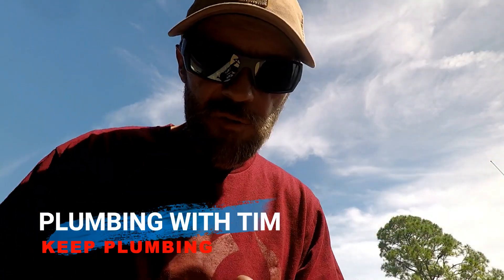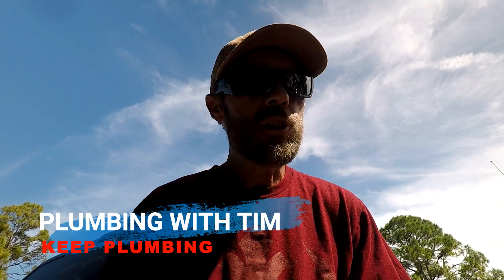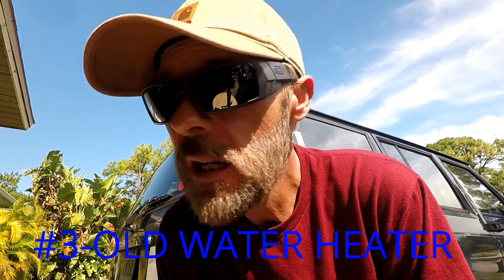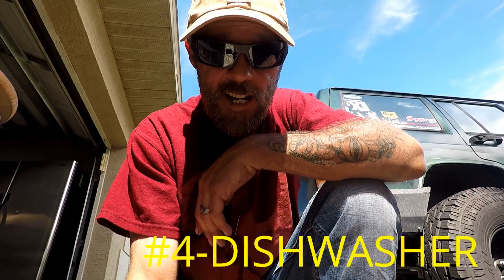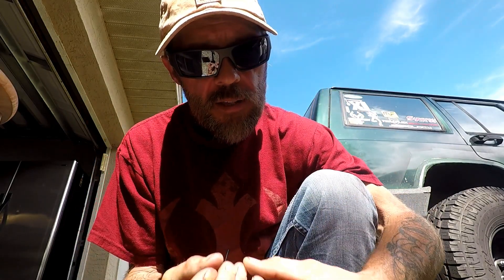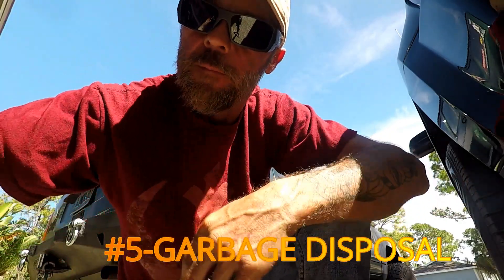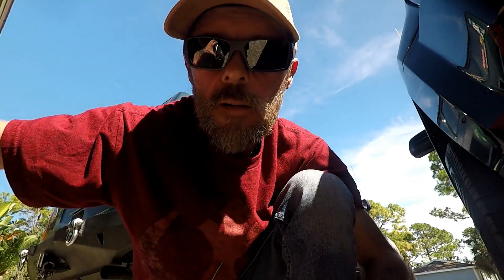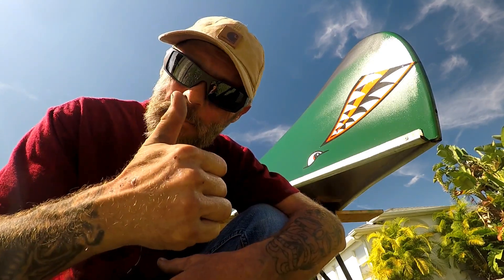TOP 5 REASONS FOR BAD ODORS IN KITCHEN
Todau I am going to explain to you why you may be experiencing a bad odor in your kitchen